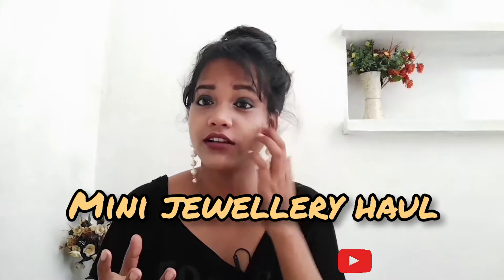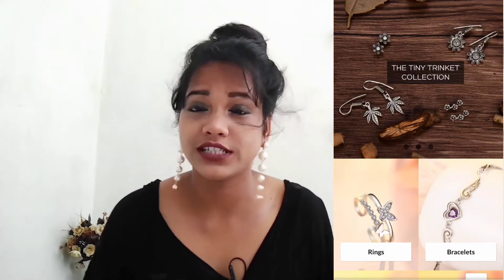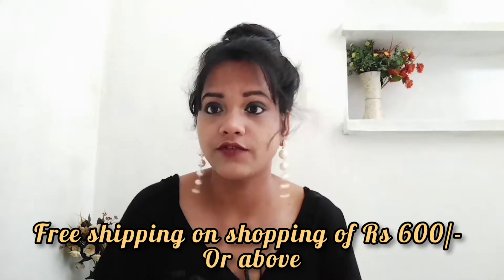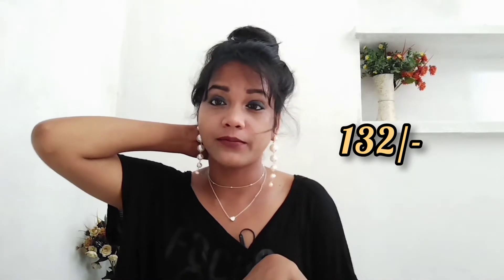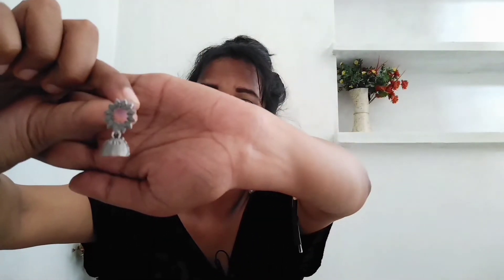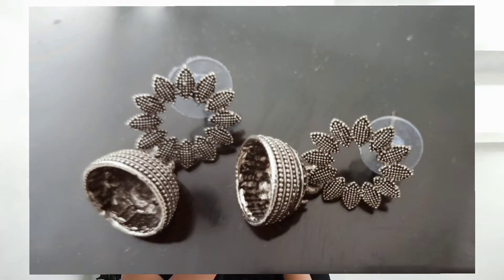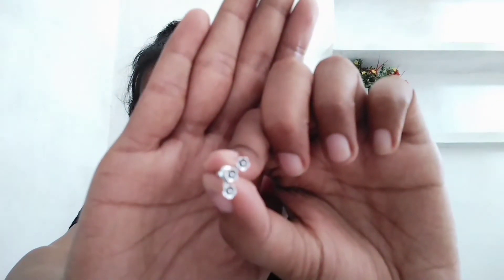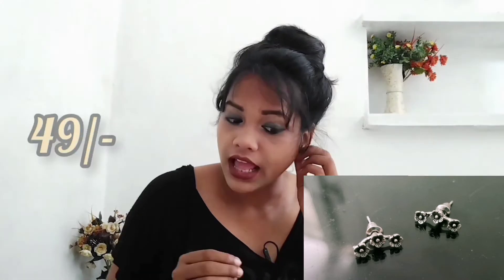Everstylish Jewellery Haul❤️|Below Rs 150|| Affordable earings,necklace,jhumki ||Girls Cattitude 😻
Affordable necklace, earrings, pendants etc under rs 200